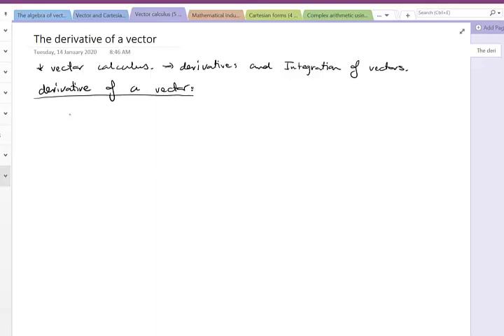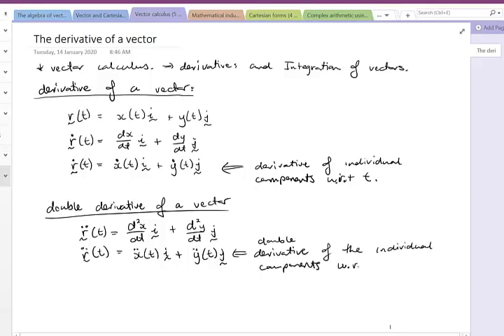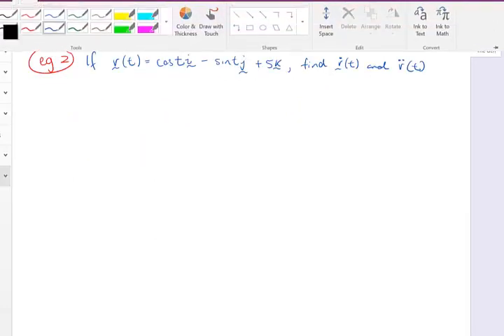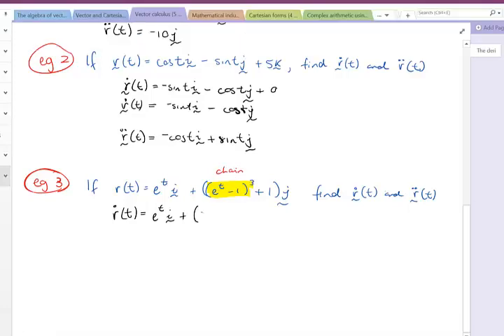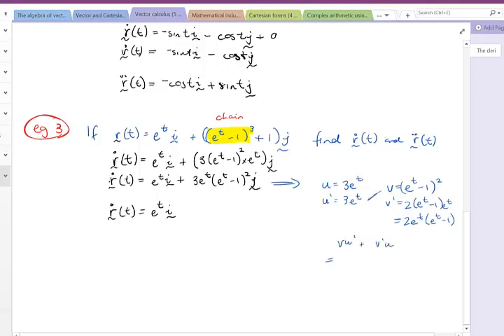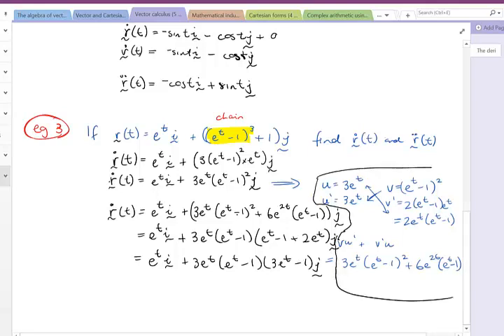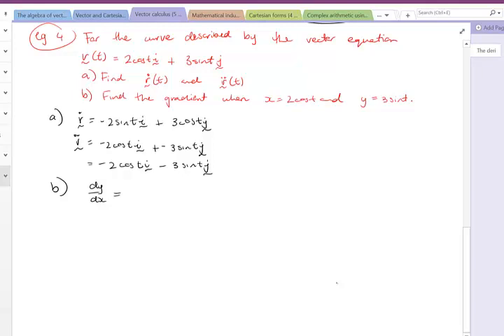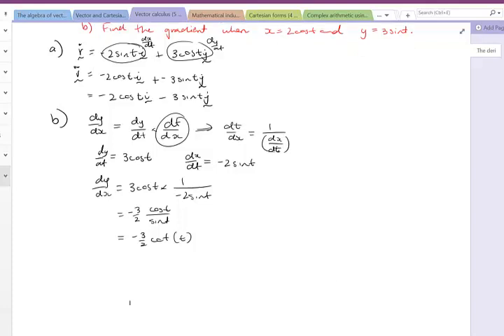L18 Derivatives of vectors